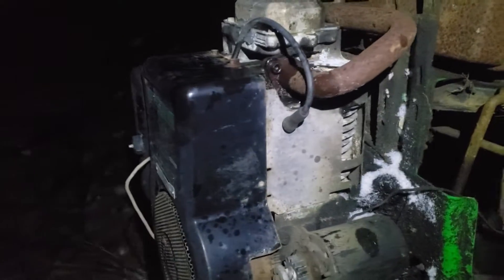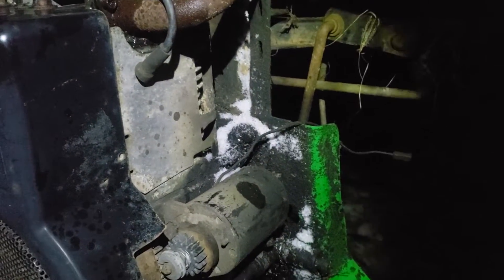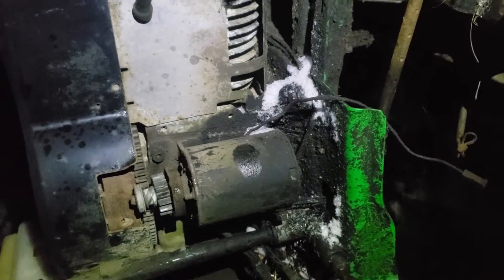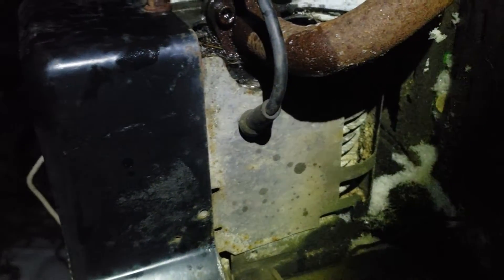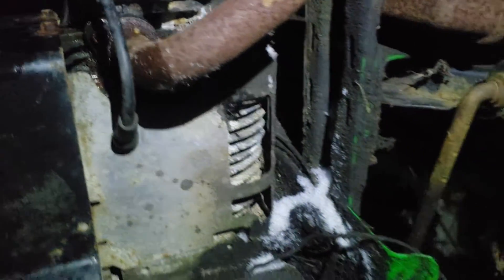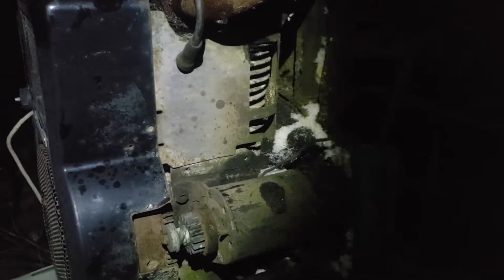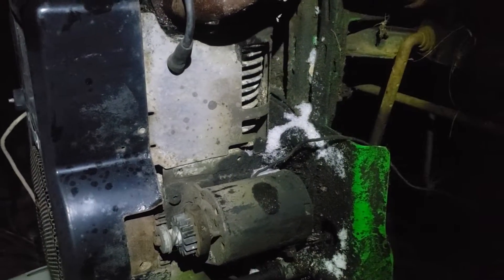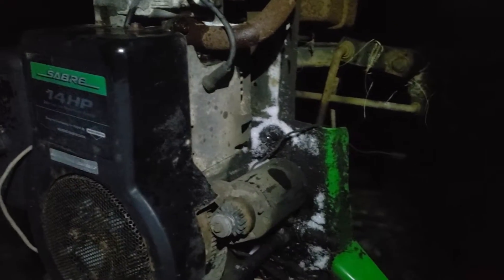Late Night Engine Pull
Definitely need to get this engine out have limited time since potential bad weather is coming...